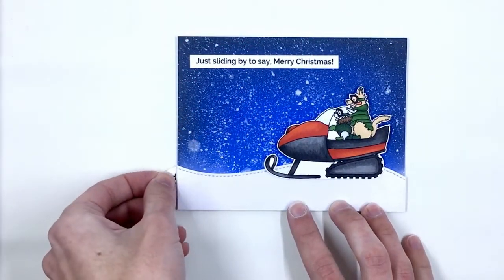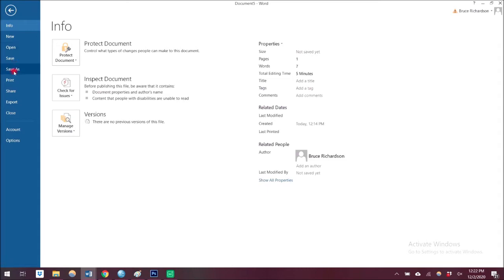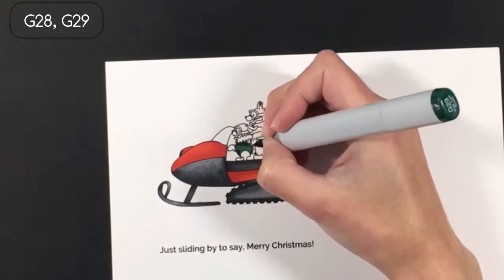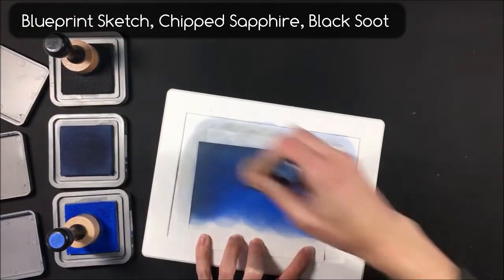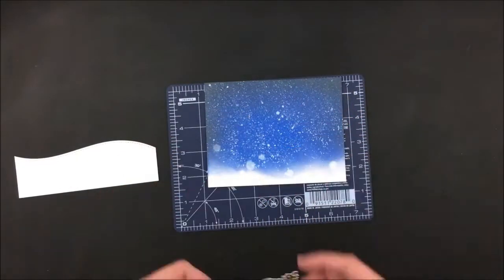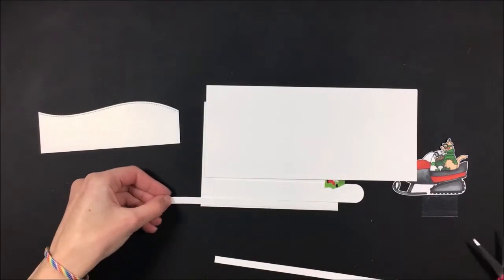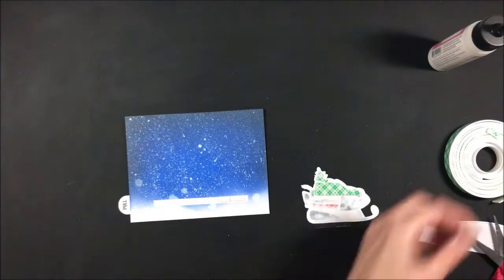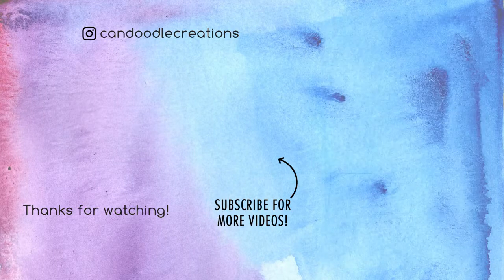Pull Tab Slider Card WITHOUT Dies! - Three Room Studio Skidogs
In this cardmaking video I show how to make a pull-tab slider card without using any specialty dies! I I hope you enjoy!! ♡
As always – I would LOVE to hear from you in the comments 💕

00:00 Intro
00:20 Digital Stamp Set Up
01:31 Coloring
03:31 Ink Blending
04:24 Assembling a Pull-tab Slider
08:12 Final Card

• Lawn Fawn - Stitched Hillside Borders
• Distress Oxides - Blueprint Sketch, Chipped Sapphire, Black Soot